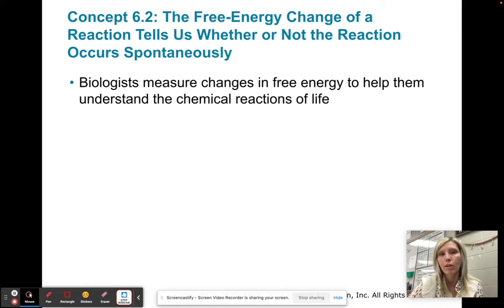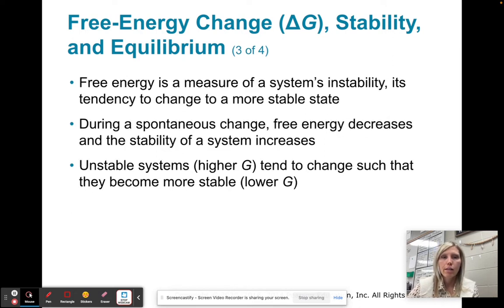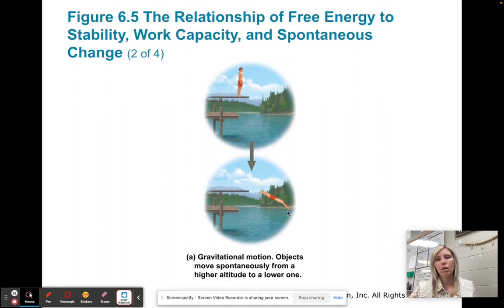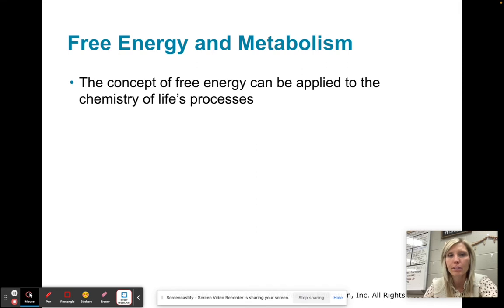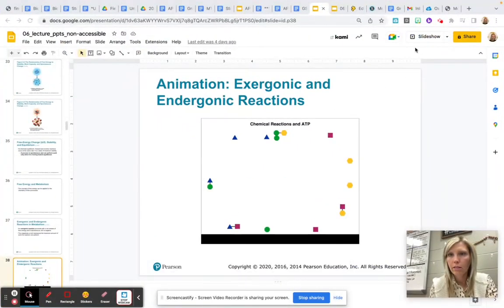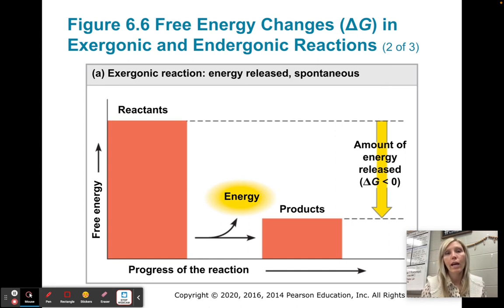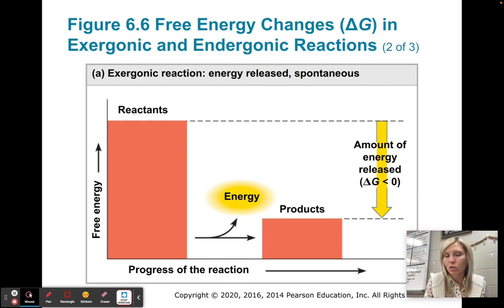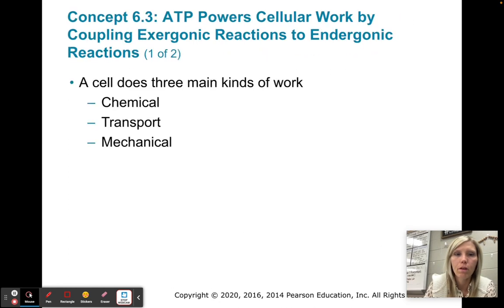AP Biology Unit 3 Cellular Energetics (Section 6.2 Changes in Free Energy)